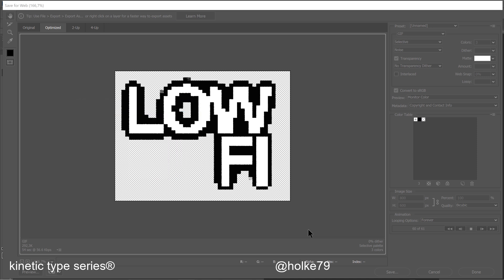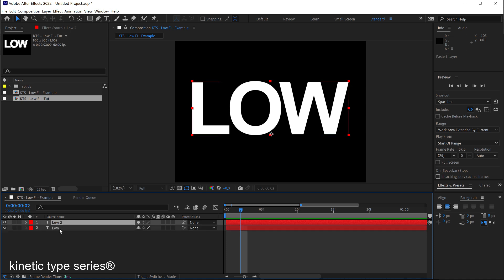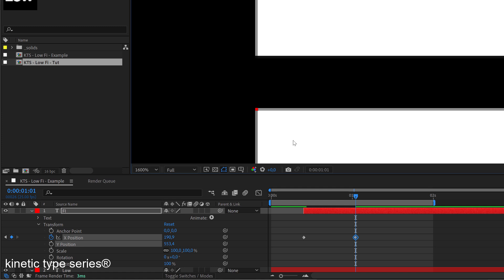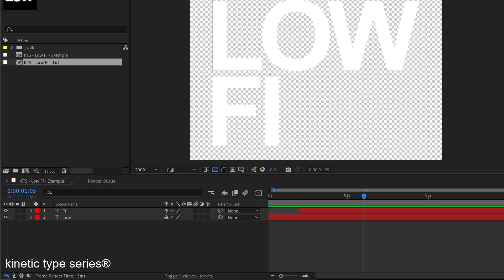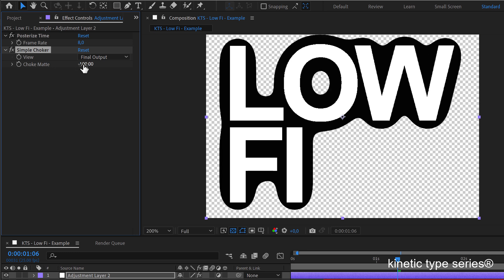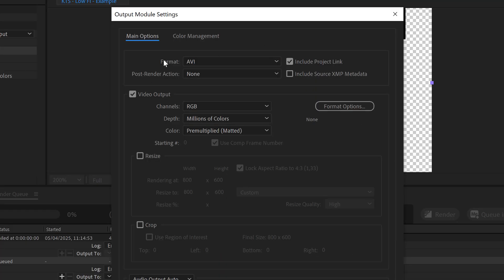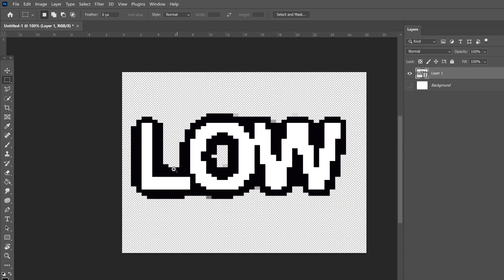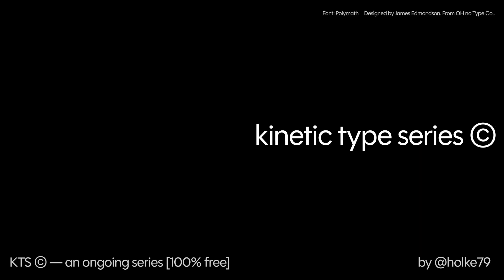KTS® - Low-Fi - After Effects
Font (tutorial): Arial

You can reach them from Instagram stories by searching "holke79"
Intro and Outro music by Jorge Haro